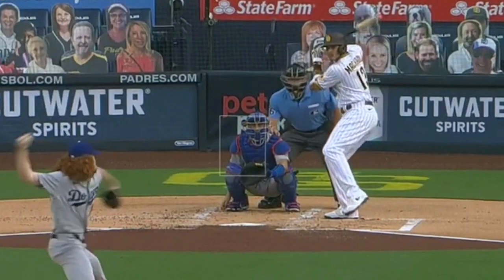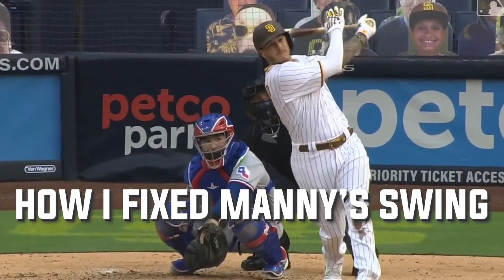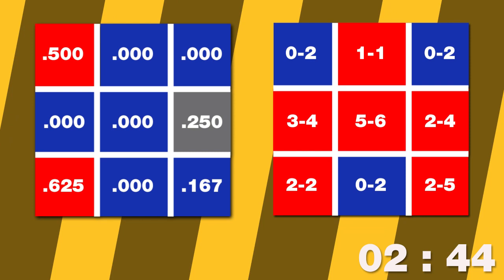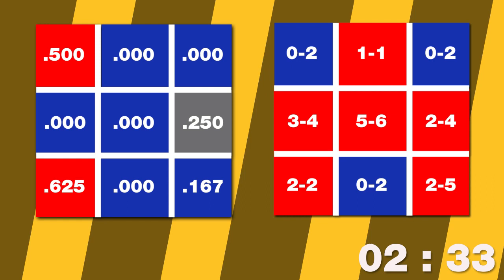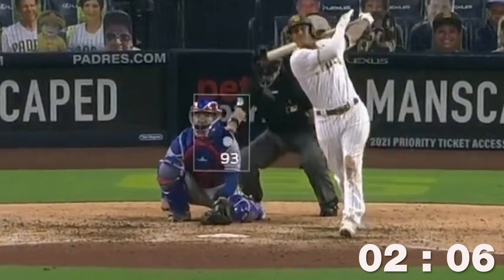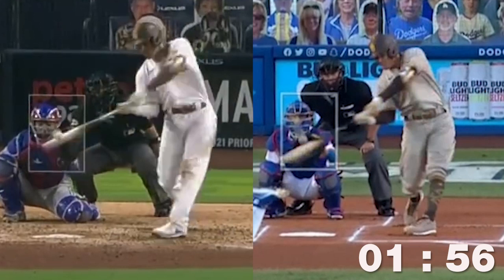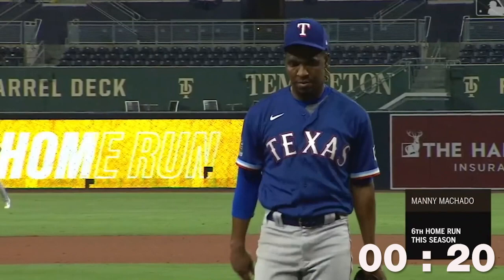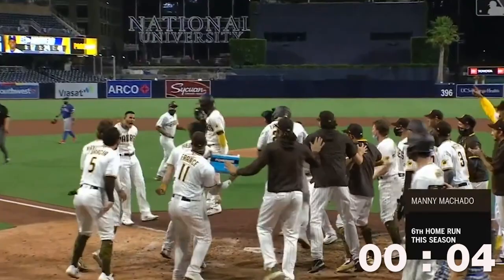How I Fixed Manny Machado's Swing in 3 Minutes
After my last video on Manny Machado, Manny went from being hot garbage to the hottest bat in the league. I'd like to think that the reason he was named NL Player of the Week was because he saw my video. Just kidding.

All jokes aside, the things I said in the previous video held true and once Manny fixed those issues, he started raking. To be clear, I don't have a degree in baseball, or have ever coached baseball, but I have been surrounded by a lot of great baseball coaches, former MLB players and a lot of brilliant minds. At the end of the day, this is just a fans take on why Manny's doing better, but I hope it's worthwhile.

If you made it this far, tell me a player I should "fix" next. Go Padres.

Also sorry for the short video, been feeling a little ill.